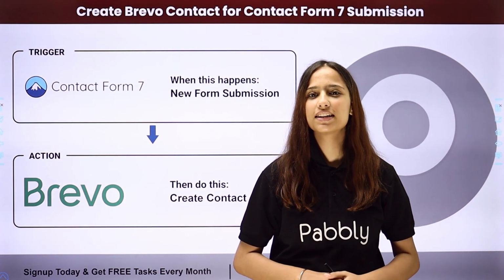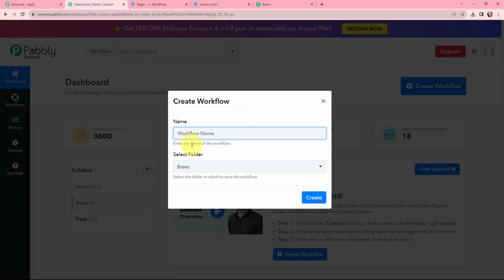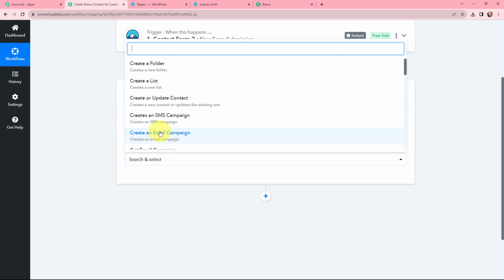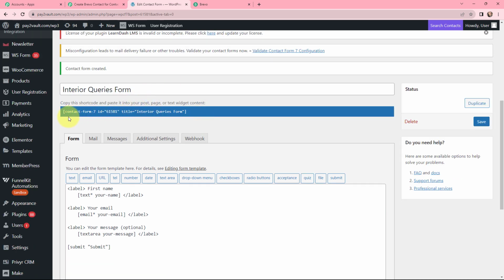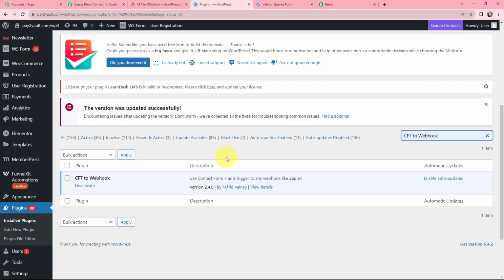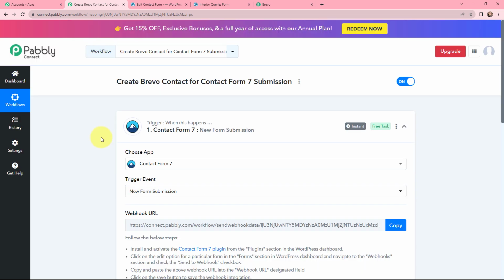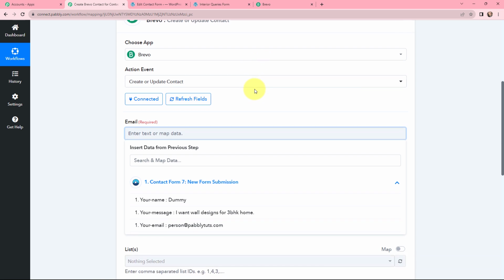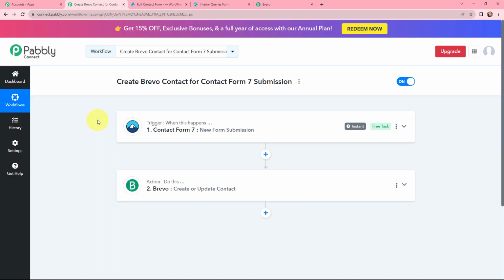How to Create Brevo Contact for Contact Form 7 Submission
In this tutorial video, we'll guide you through the process of creating a contact in Brevo using Contact Form 7 submissions.

The tutorial may cover steps such as connecting Contact Form 7 with Brevo, potentially utilizing an integration tool like Pabbly Connect.

The goal of the video is to assist users, likely website owners or marketers, in optimizing their lead generation and management workflow. By demonstrating the integration between Contact Form 7 and Brevo, the tutorial aims to provide a practical solution for automating the addition of contacts to the Brevo platform based on form submissions.

1. Automation: Pabbly Connect offers automation capabilities that can help you automate mundane and repetitive tasks. This allows you to save time, money and resources.

2. Integration: Pabbly Connect provides a wide range of integrations so that you can connect different web services with each other. This helps you to create smarter workflow processes and make your business more efficient.

3. Security: Pabbly Connect takes security seriously and provides an industry-standard security system to protect your data and applications.

4. Scalability: Pabbly Connect is highly scalable and allows you to easily add new applications and services to your workflow.

 5. Cost-effective: Pabbly Connect is cost-effective and provides plans for different business sizes.